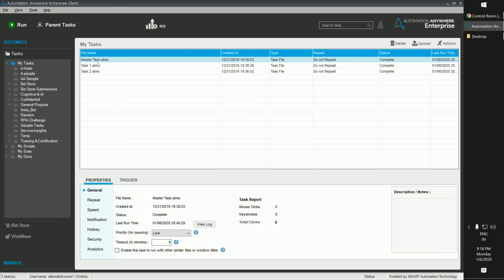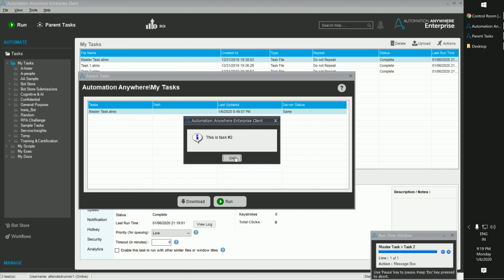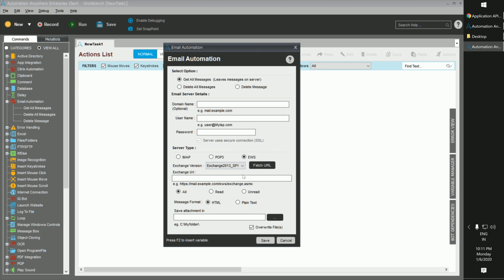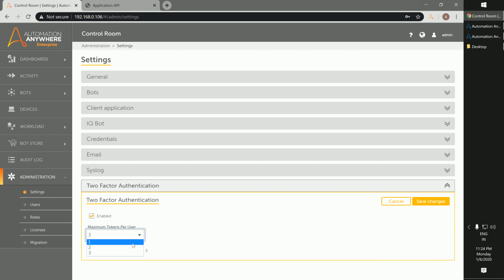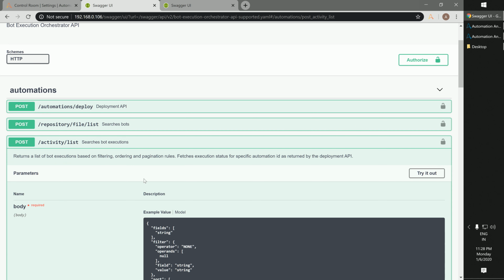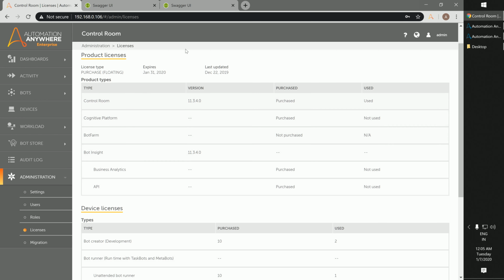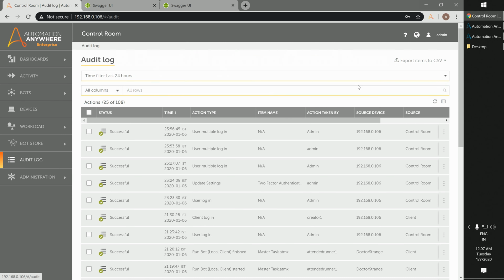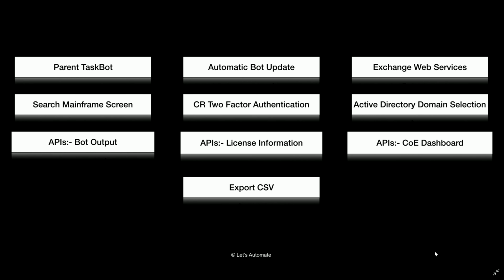What's New || Automation Anywhere v11.3.4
In this video we discuss top 10 new features in the latest release of Automation Anywhere v11.x series.